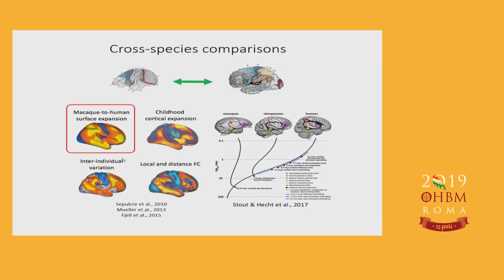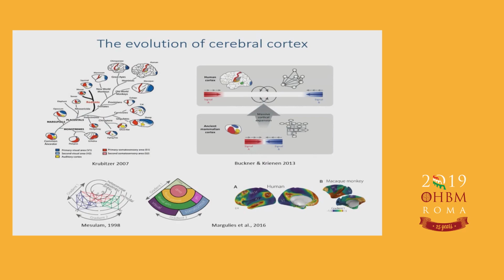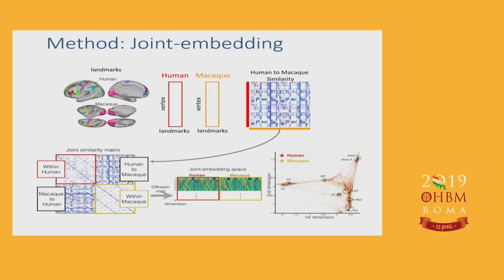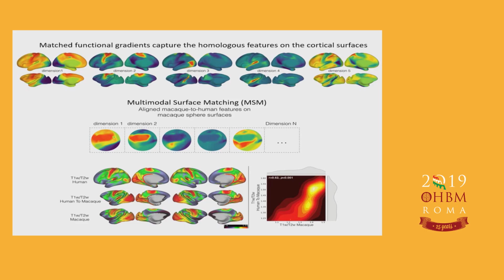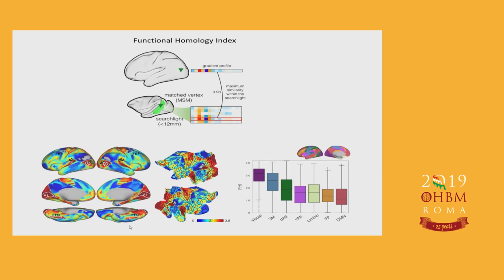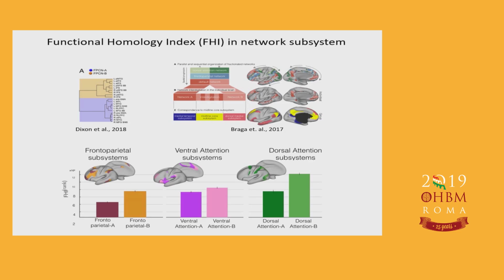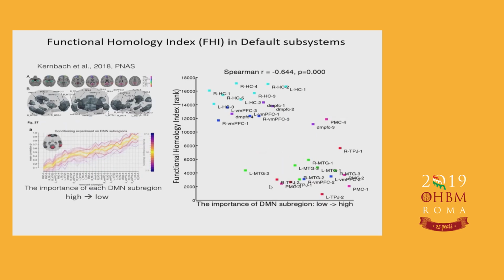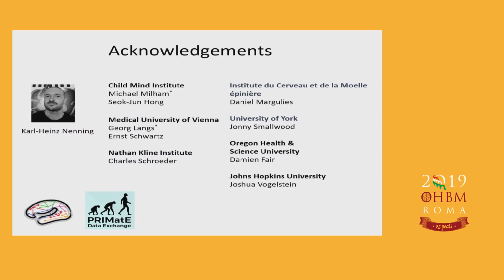OHBM 2019 | Oral Sessions | Inter - species Comparison and Alignment between Human and Non - h…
Title: Inter - species Comparison and Alignment between Human and Non - human Primate
Speakers: Ting Xu